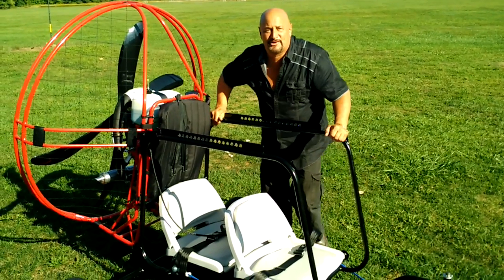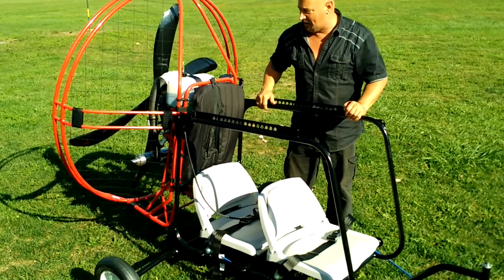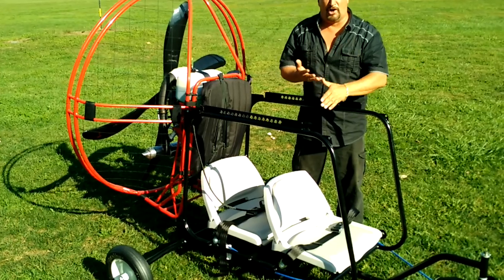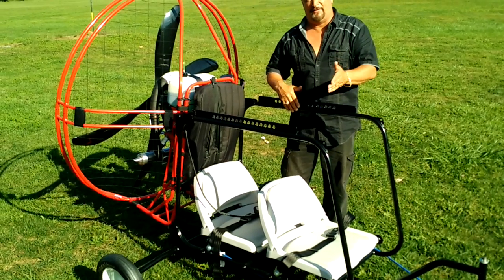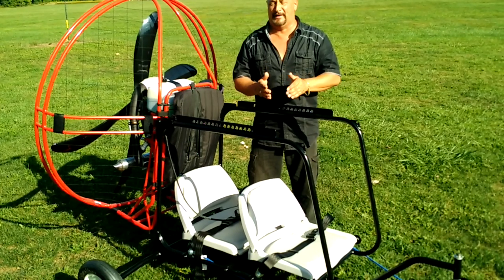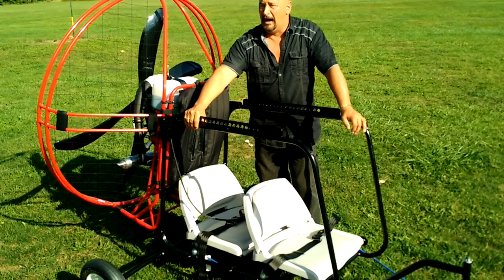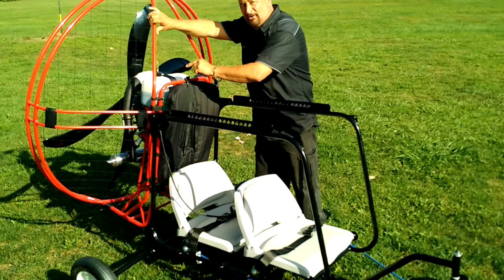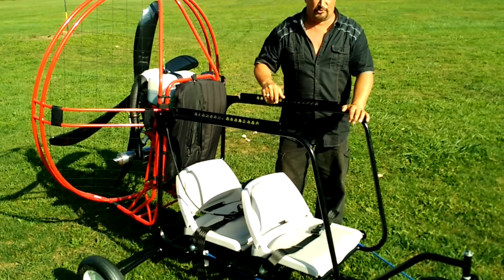Tandem Trike The FLY-POD -X Flightjunkies.com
Your number one resource for powered paragliding in the USA. top USA instructor Captain Kurt explains the differences in the double seater FLY POD trike